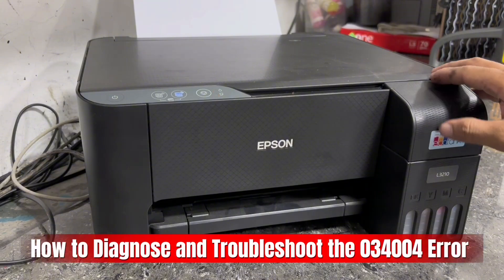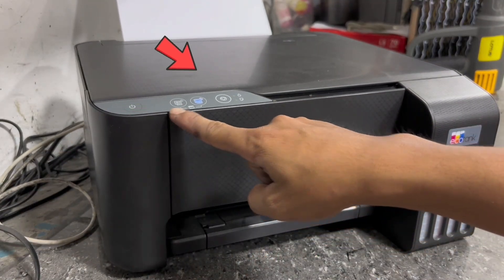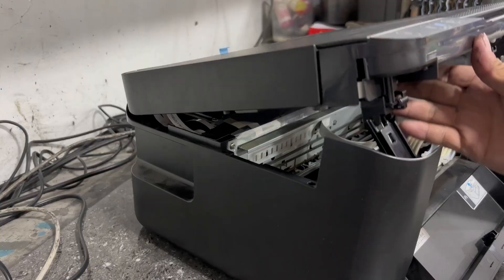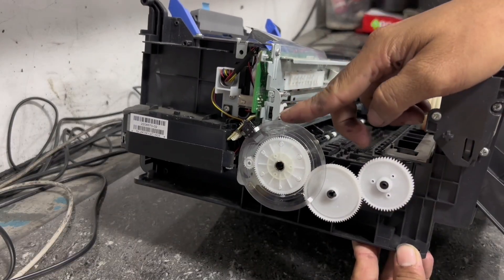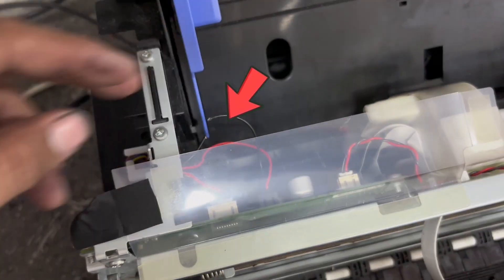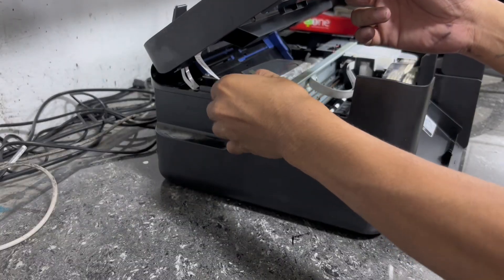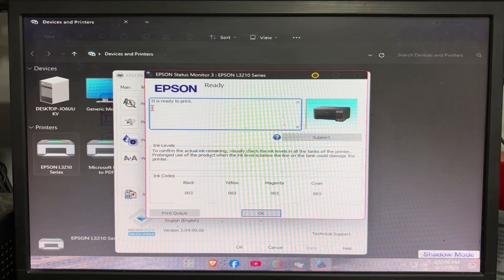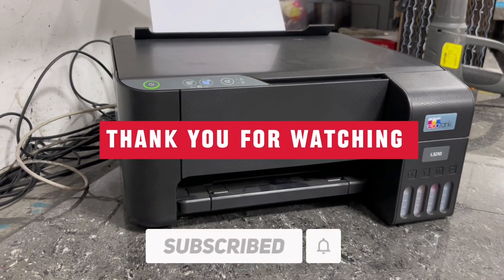HOW TO DIAGNOSE OR TROUBLESHOOT AND RESOLVE 034004 EPSON PRINTER ERROR.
In this video, I'll gonna show the complete and simple step by step procedure on how to troubleshoot or diagnose and resolve these 034004 printer error of Epson EcoTank L3210 Printer, and these can be also applicable on some epson EcoTank L series Printers.